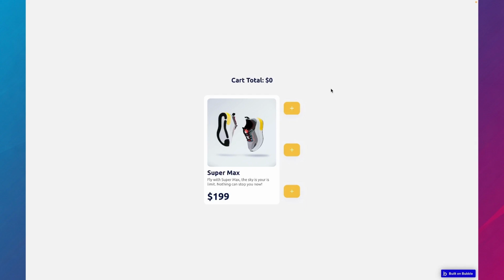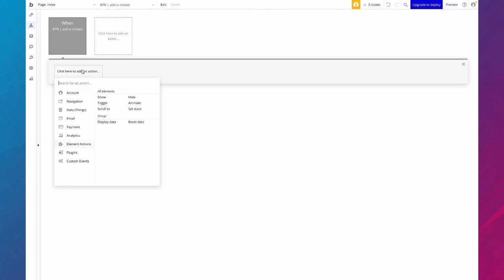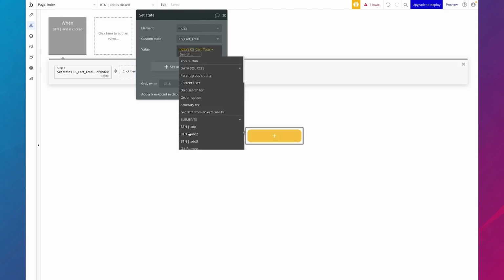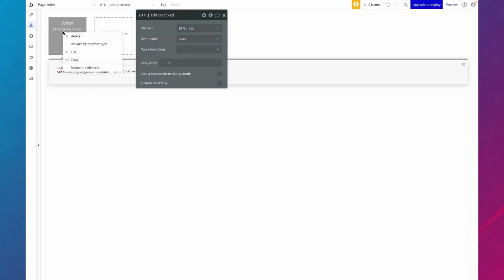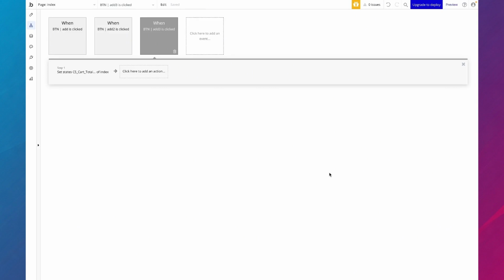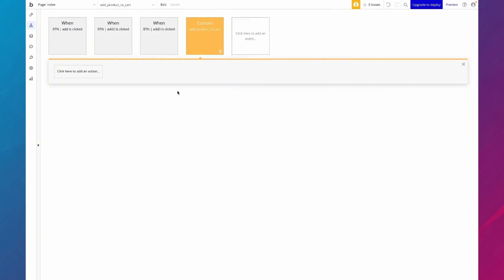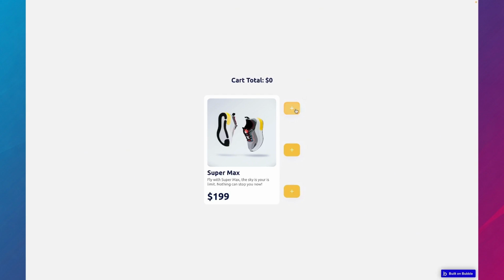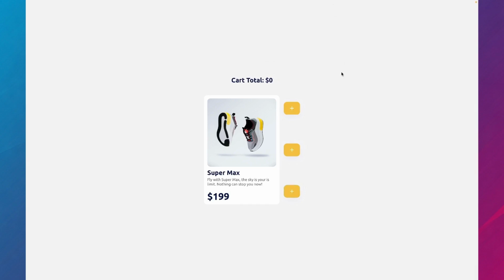🚀 Bubble.io Tutorial: Master Custom Events for Smarter Workflows! 💡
Learn how to create reusable workflows in Bubble.io using custom events. This powerful technique allows you to trigger the same workflow from multiple places, saving you time and effort.

This step-by-step guide shows you how to:

- 🎯 Create reusable workflows.
- 🔄 Trigger the same workflow from multiple locations.
- 🛠️ Save time and streamline your development process.

Take your Bubble.io skills to the next level with this powerful technique! 🌟